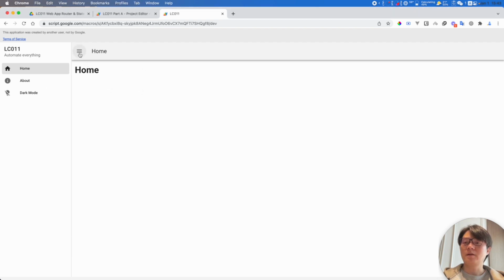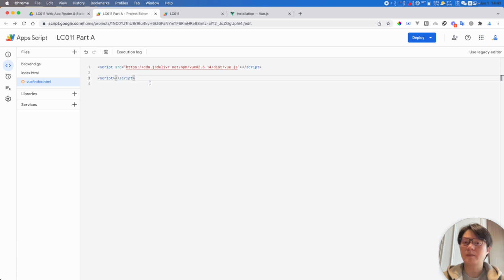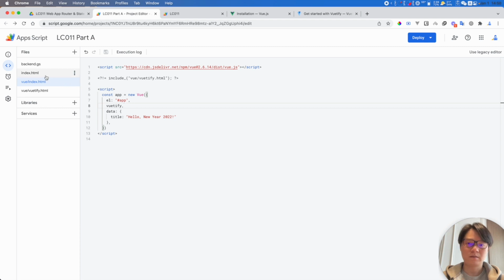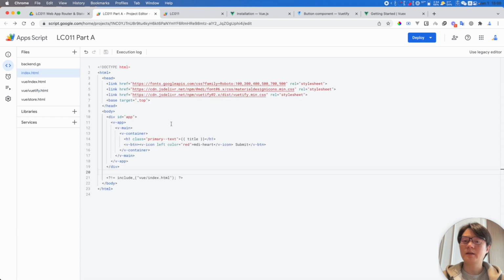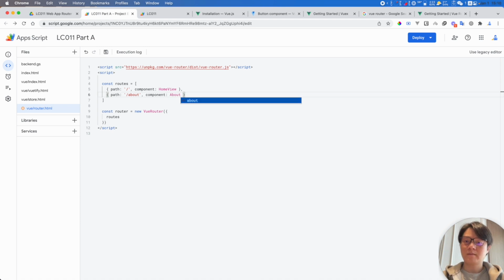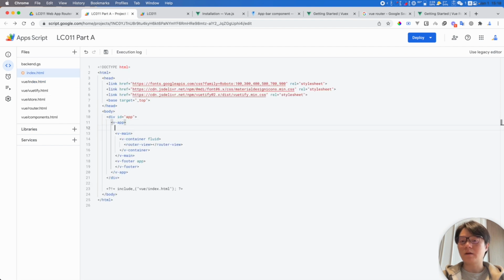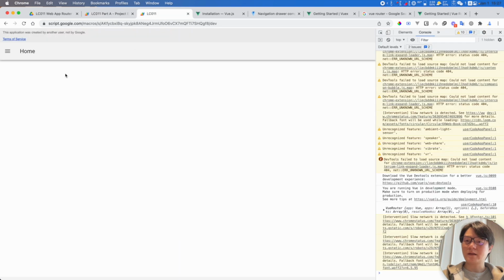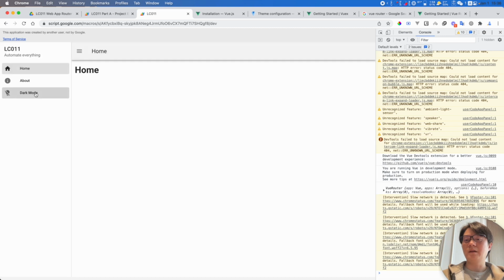LC011 Web App with Router & State Management [PART A]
chapters
1. start [00:00]
2. project intro [00:04]
3. web app basic structure [02:45]
4. add vue [07:53]
5. add vuetify (vue css library) [14:30]
6. add vuex (state management) [22:18]
7. add vue-router [33:07]
8. end [01:02:48]